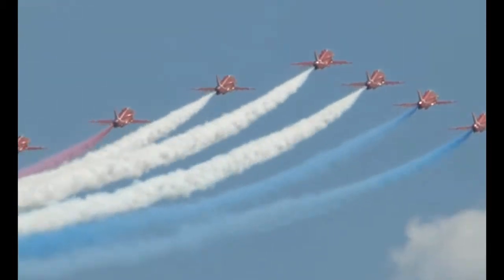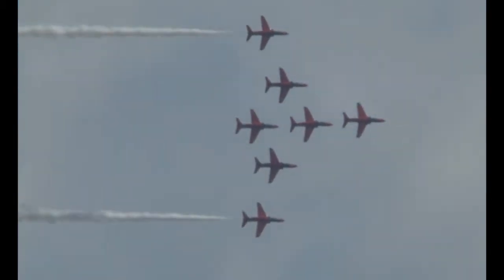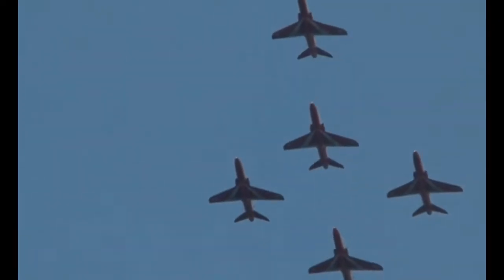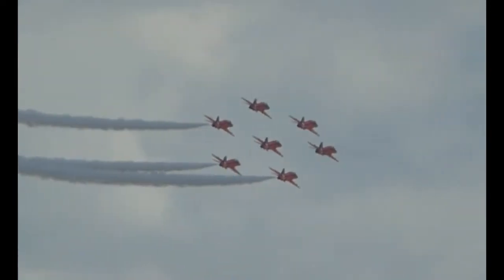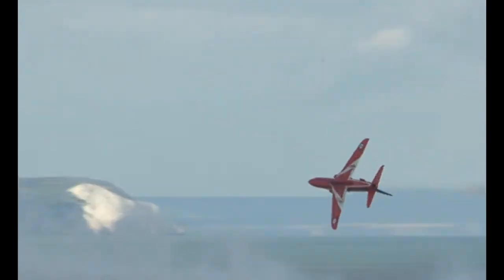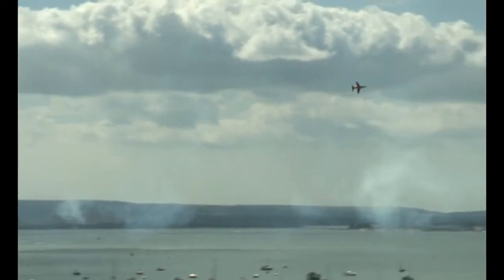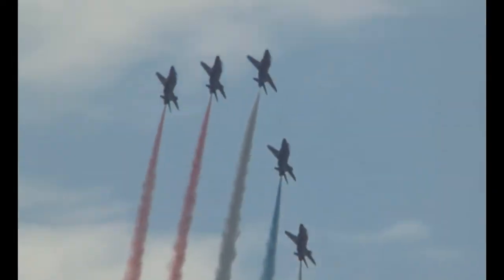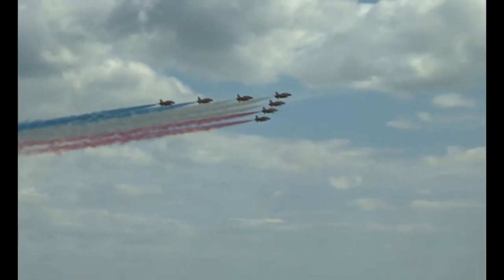Red Arrows Full display 31/8/12 Bournemouth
This footage is not mine it was from the livestream of the Bournemouth airshow